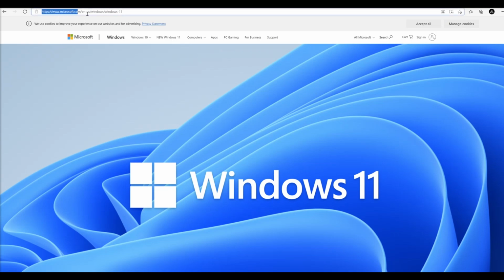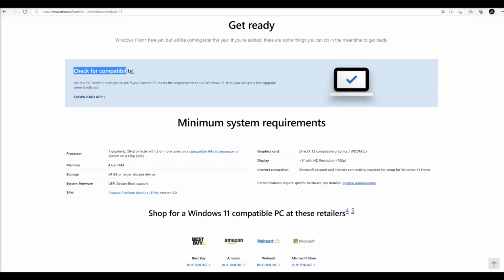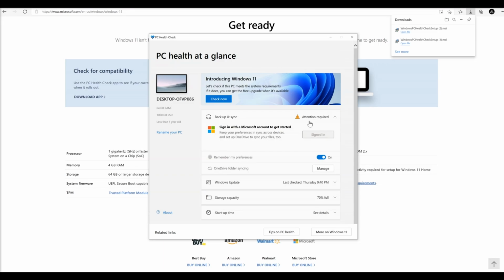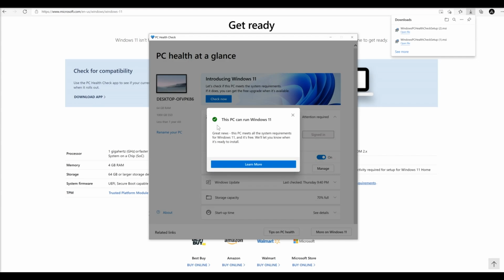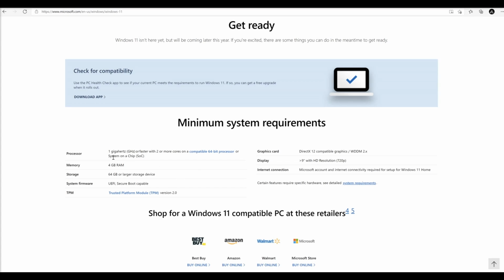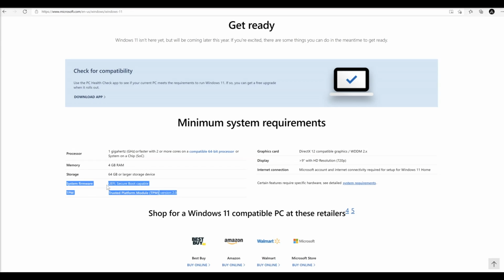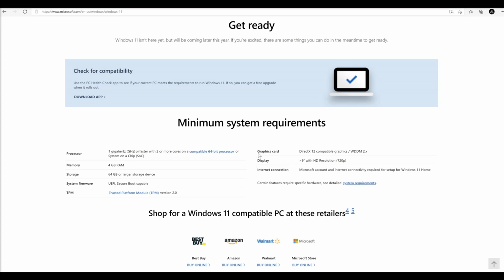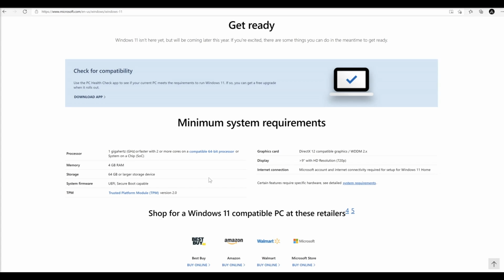Can my Pc run Windows 11 ? 🔥🔋🕹 - Windows 11 tool lets you know if Windows 11 will work on your PC.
Can I run windows 11?
will windows 11 work?

Category
Science & Technology